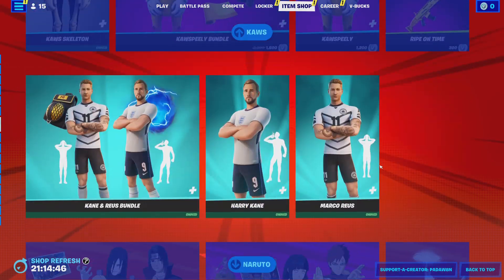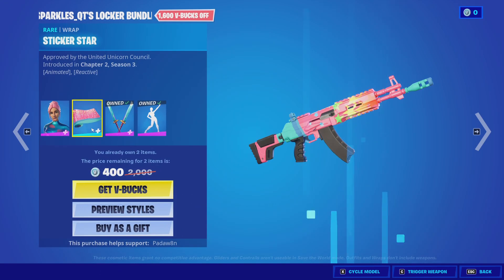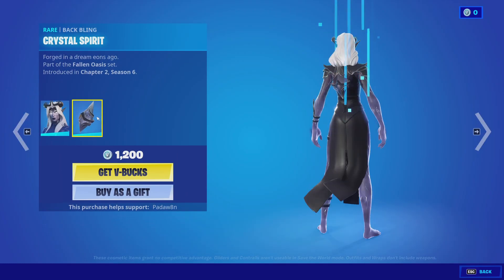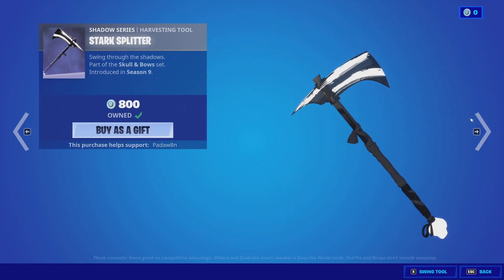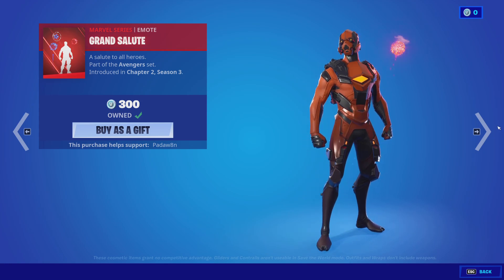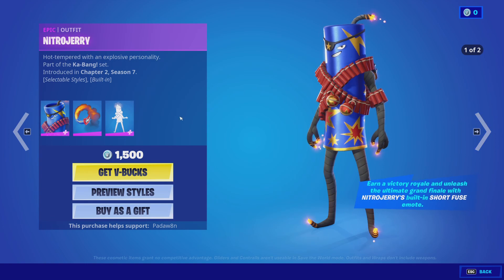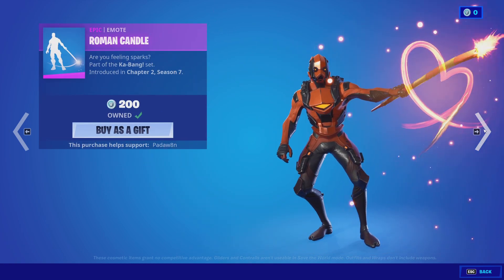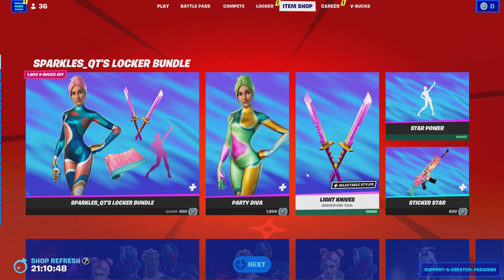FORTNITE SPARKLES_QT'S LOCKER BUNDLE IS HERE! | July 4th Item Shop Review